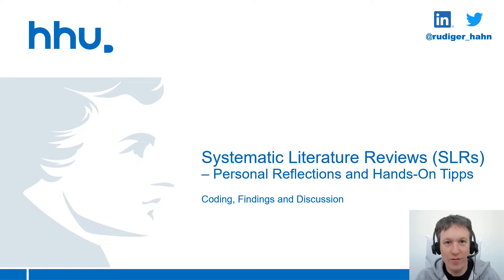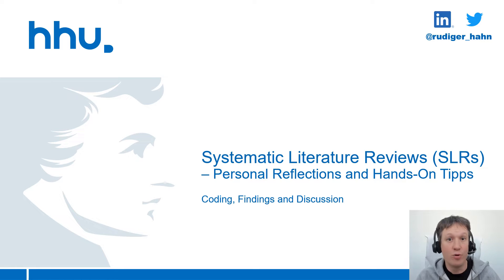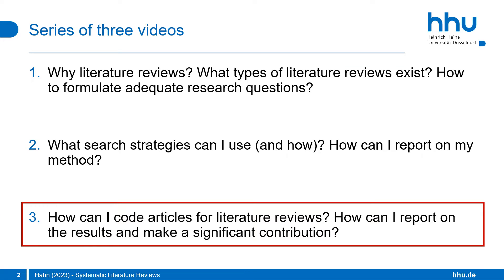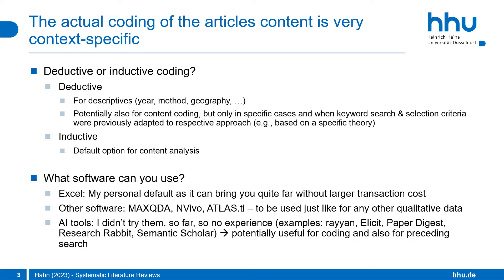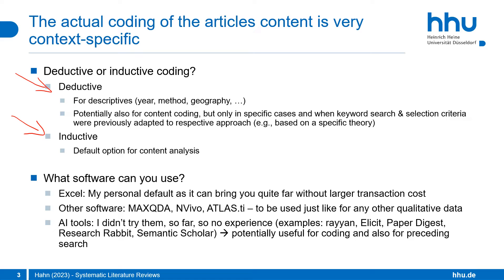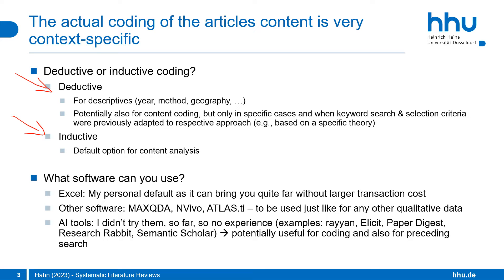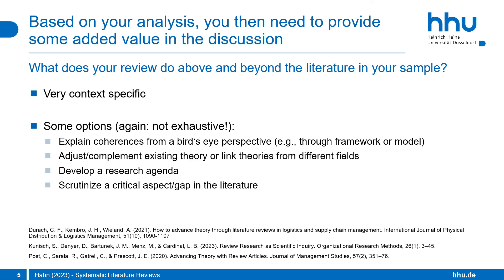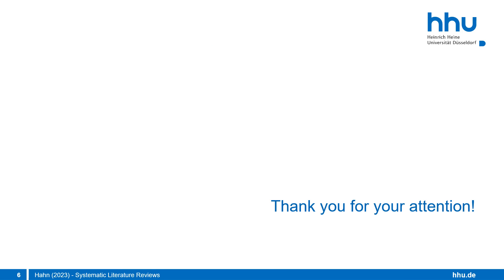Tutorial (Systematic) Literature Reviews - Part 3: Coding, Findings and Discussion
Answers to the questions:
- How to code articles?
- How to present analytical findings?
- How to make an actual contribution to the literature with literature reviews

Method references:
- Durach, C. F., Kembro, J. H., Wieland, A. (2021). How to advance theory through literature reviews in logistics and supply chain management. International Journal of Physical Distribution & Logistics Management, 51(10), 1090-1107
- Kunisch, S., Denyer, D., Bartunek, J. M., Menz, M., & Cardinal, L. B. (2023). Review Research as Scientific Inquiry. Organizational Research Methods, 26(1), 3–45.
- Post, C., Sarala, R., Gatrell, C., & Prescott, J. E. (2020). Advancing Theory with Review Articles. Journal of Management Studies, 57(2), 351–76.